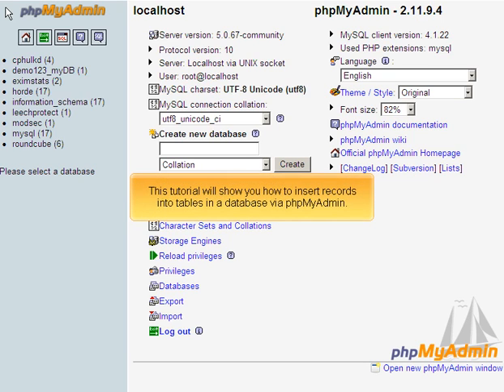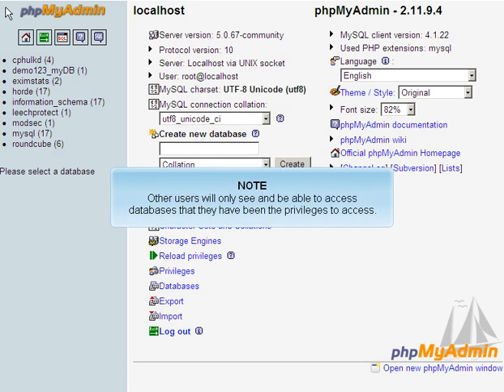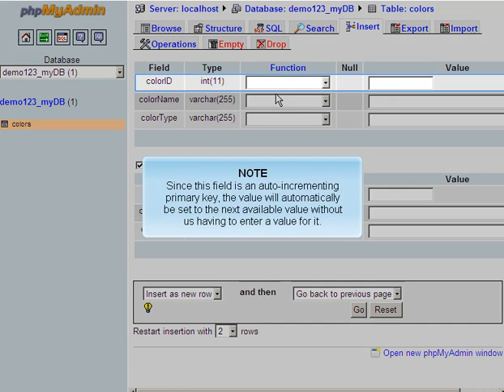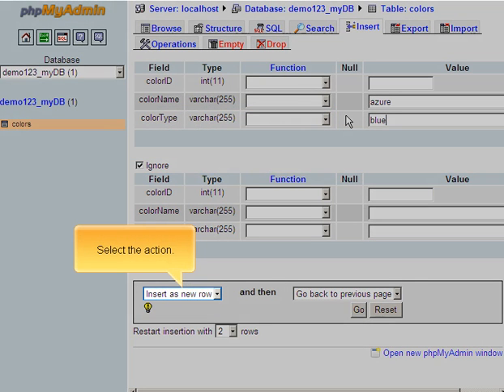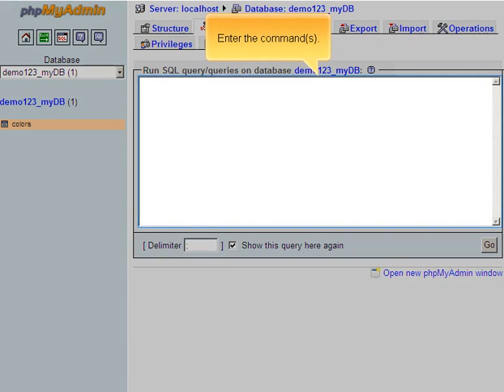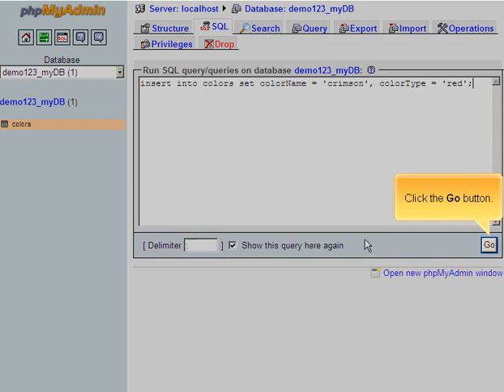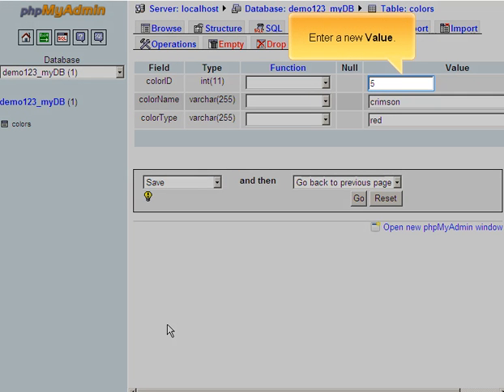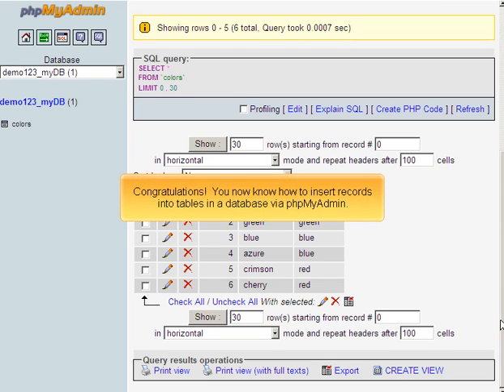Inserting Records In To Database Using PhpMyAdmin - ISPAZE.COM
In This tutorial we will learn Inserting Records In To Database Using PhpMyAdmin